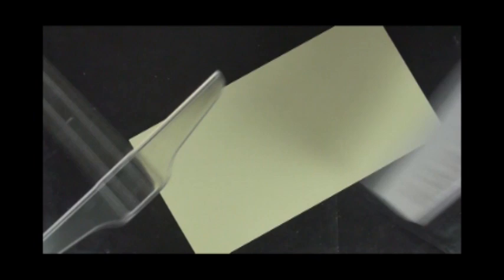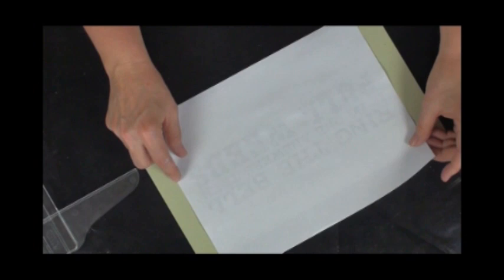DVD455 How To Image Transfer